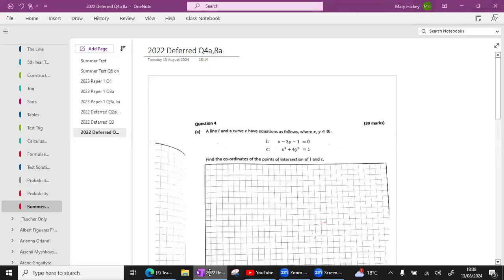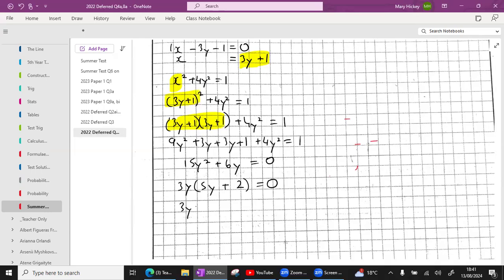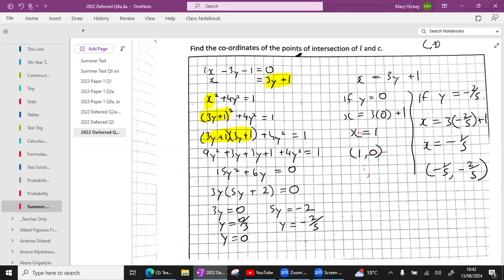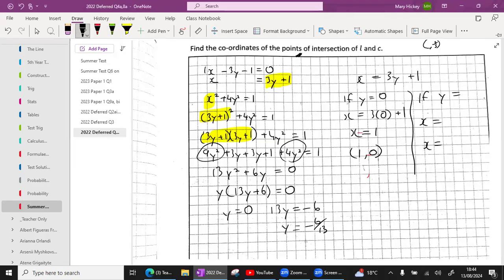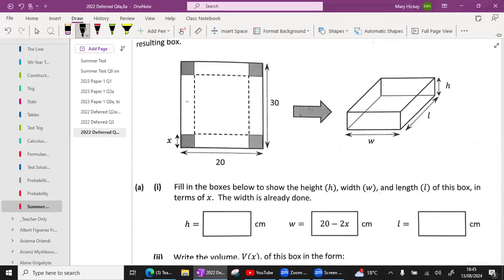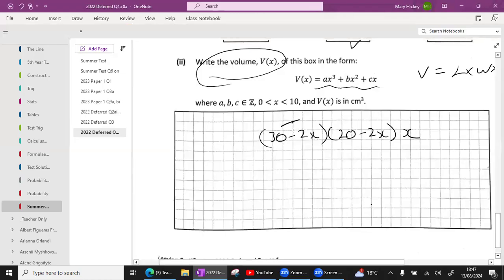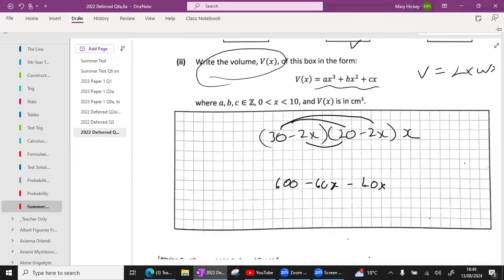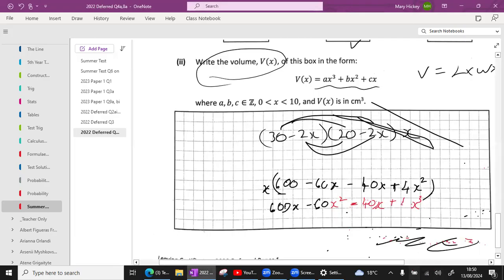2022 Deferred Paper1 Q4a, 8a